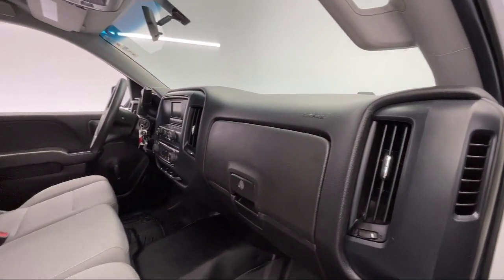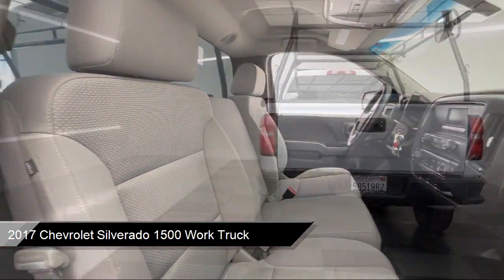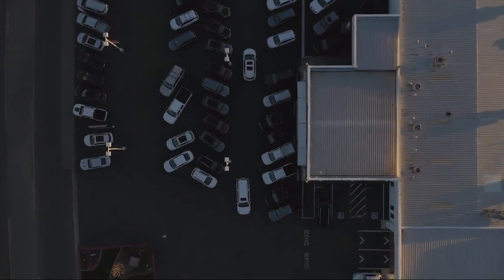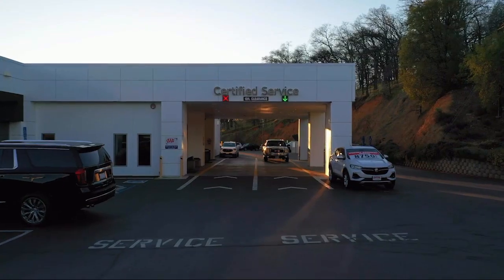2017 Chevrolet Silverado 1500 Work Truck Placerville Cameron park Shingle springs El dorado hills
2017 Chevrolet Silverado 1500 Work Truck Stock Number: G22569B Vin:1GCNCNEHXHZ130643.
Thompsons Buick GMC is proudly serving our friends and neighbors in Placerville, Cameron park, Shingle springs, El dorado hills, and Jackson. or give us a call at for more information about this or any of our other vehicles.
Thompsons Buick GMC
55 Placerville Drive